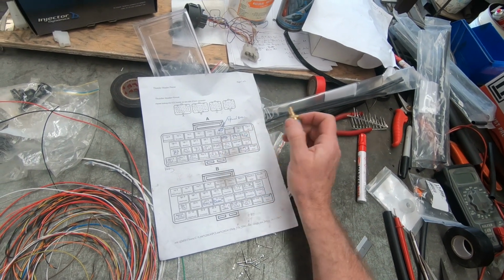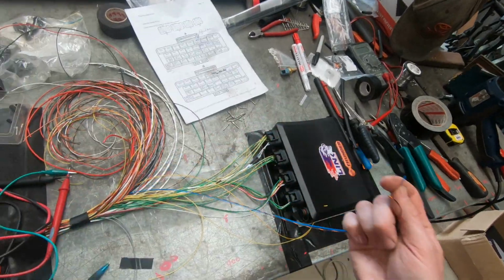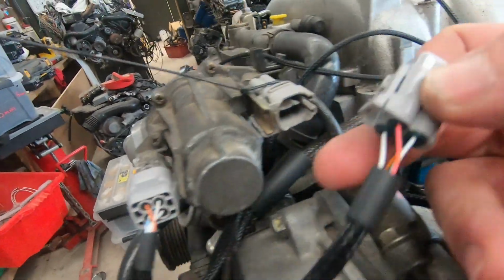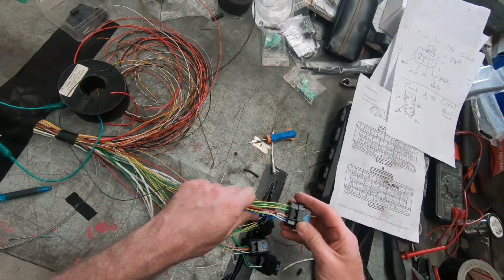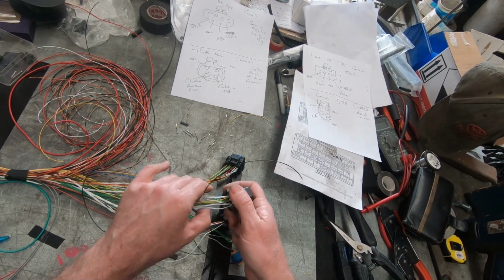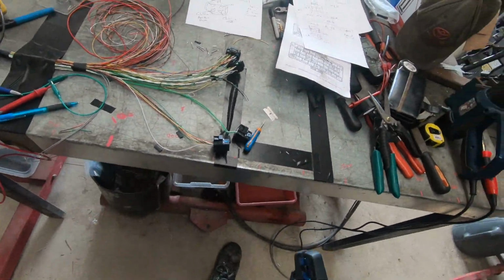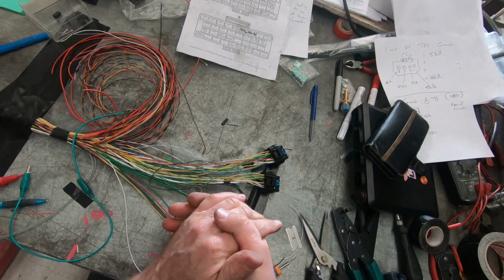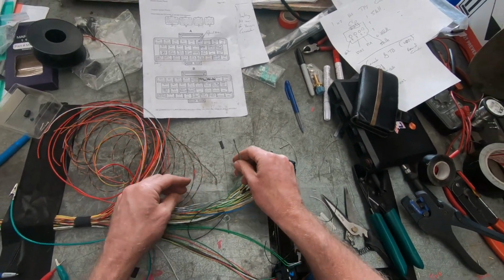1uz VVti & 3uz VVti to Link ecu part 4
We continue wiring the Link Thunder ECU to the 1uz VVti or 3uz VVti engine.